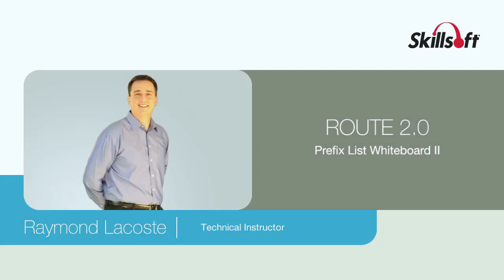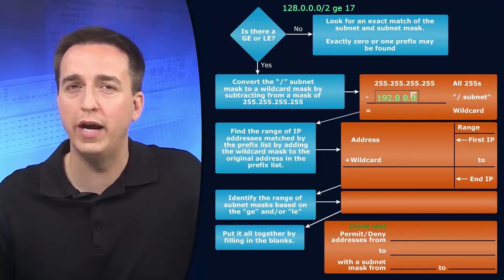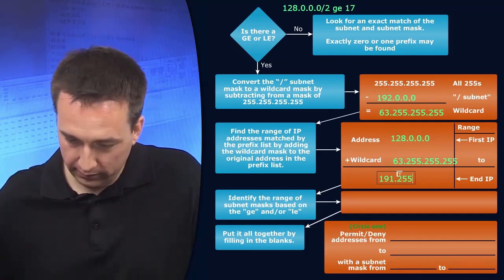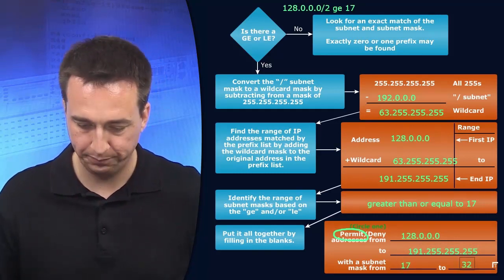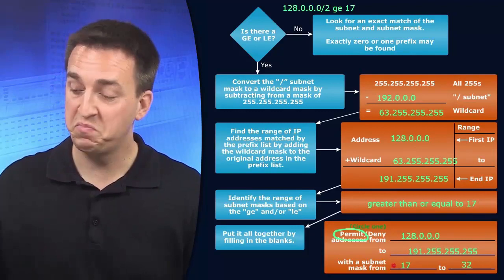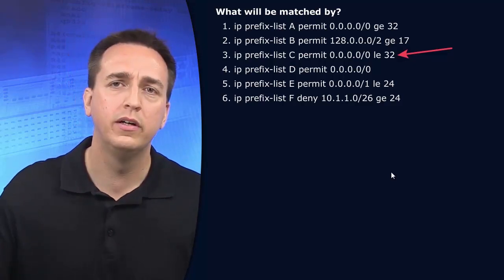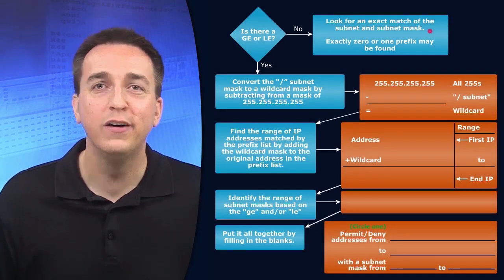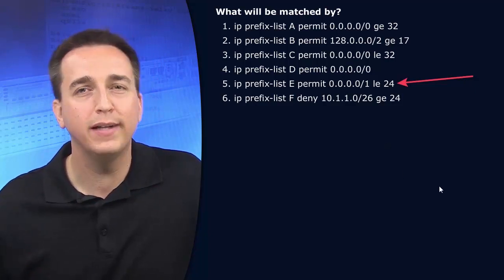26 ROUTE 2 0 Prefix List Whiteboard II